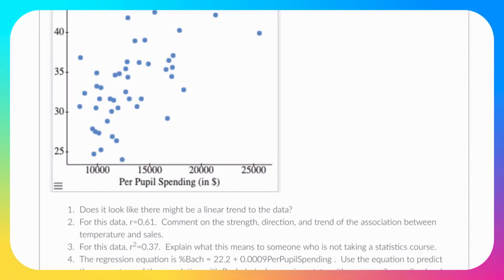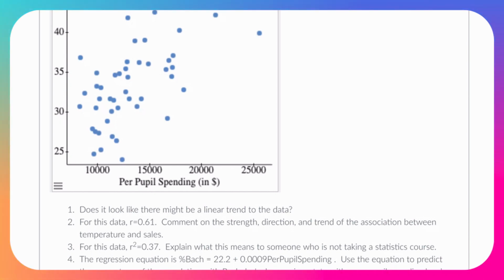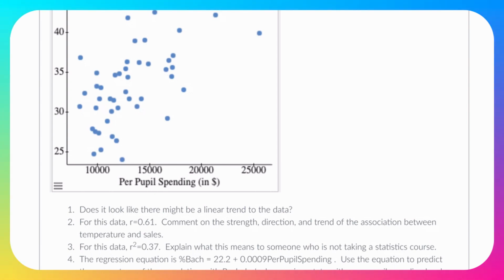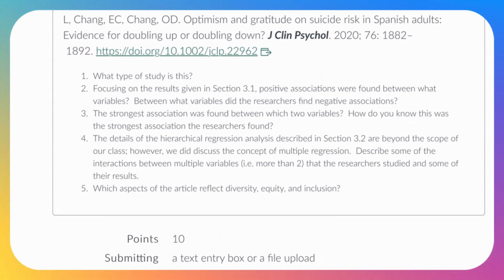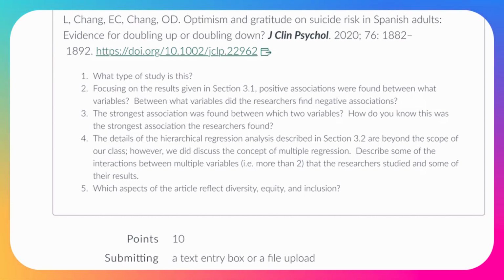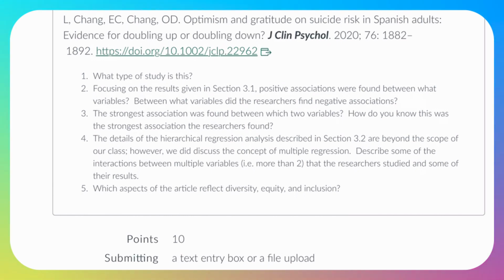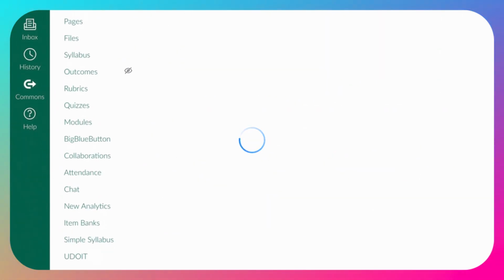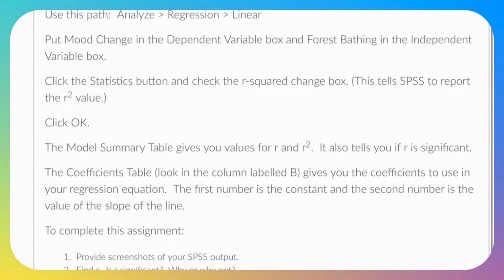PSYD721_Session10_Assignment_Preview